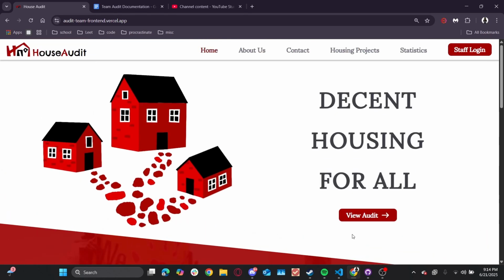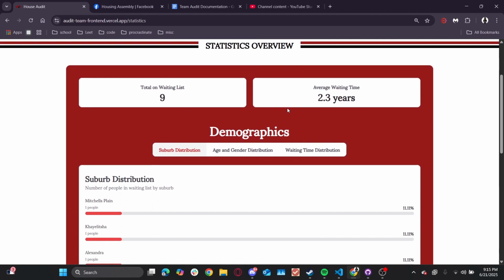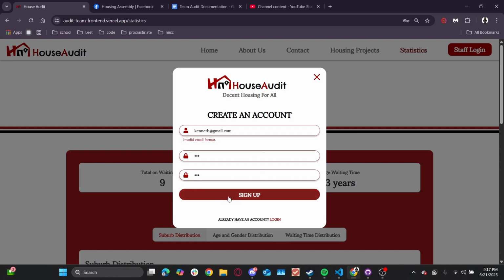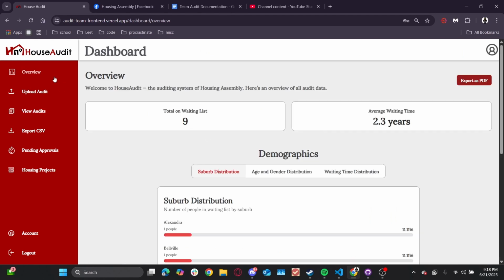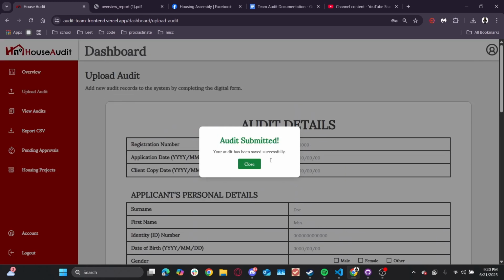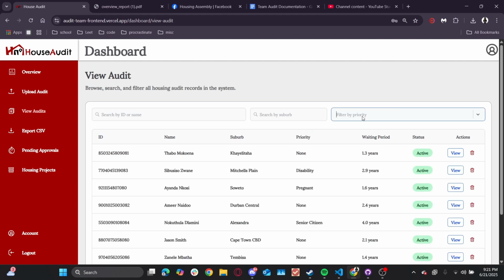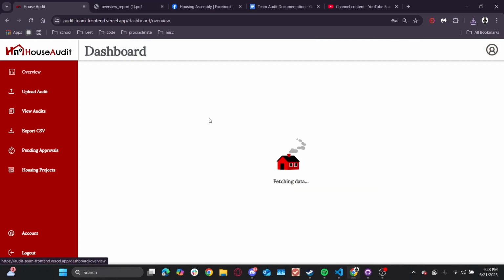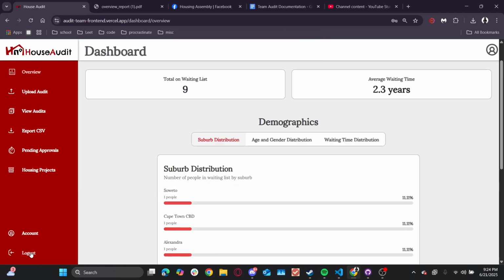HouseAudit Project Presentation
Thank you for a fantastic 6 weeks!
- Jorge Garcia, RJ Tabelon, Chenfeng Su, Lucas Romero-Wyhnanskyj